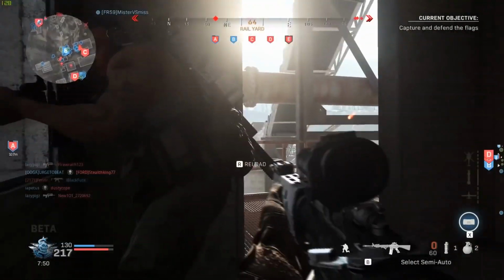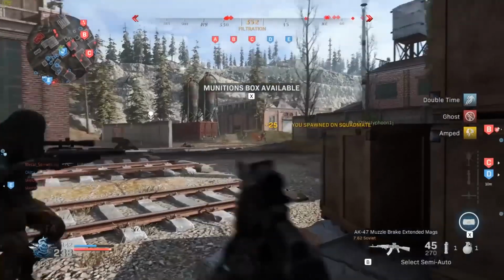Modern Warfare Impressions and Review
Origin: LazerGamingDaMLG
PSN ID: shaneisboss03
XBOX Live: LazrBeamr